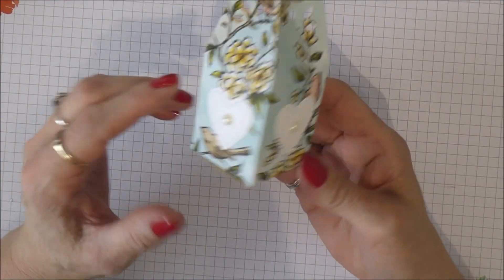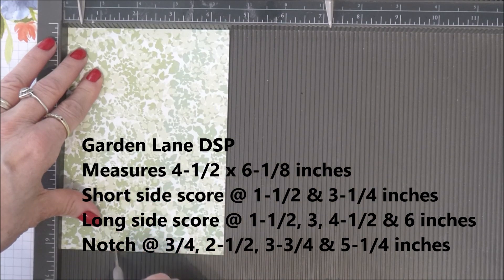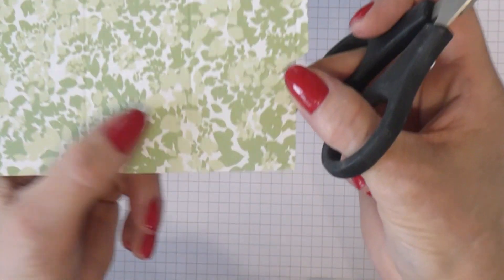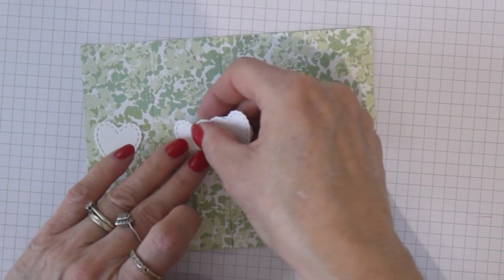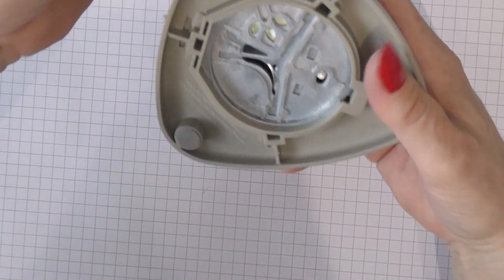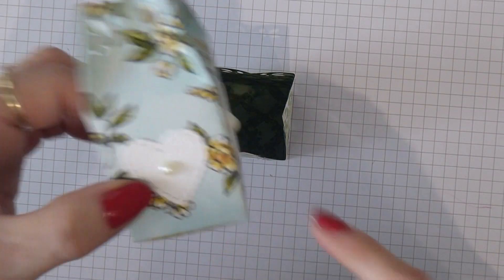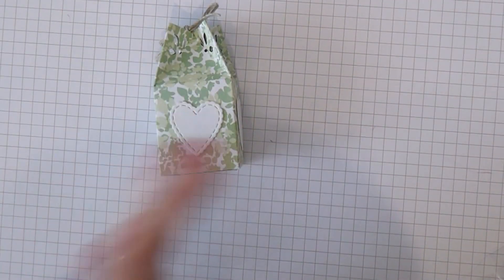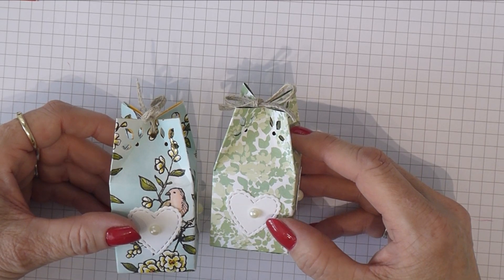Easy Tiny Treat Box with Faceted Closure using the Detailed Trio Punch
Papercrafting inspiration from Linda Parker, UK Independent Stampin' Up! Demonstrator.